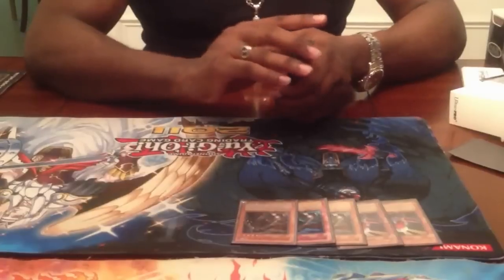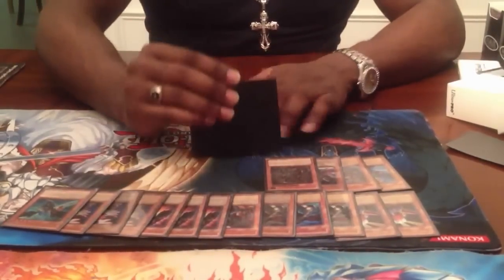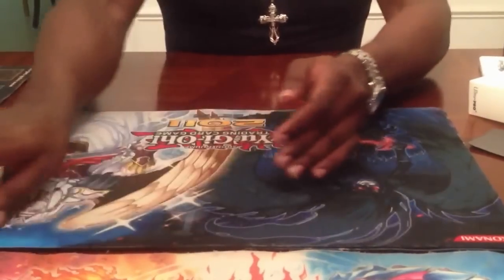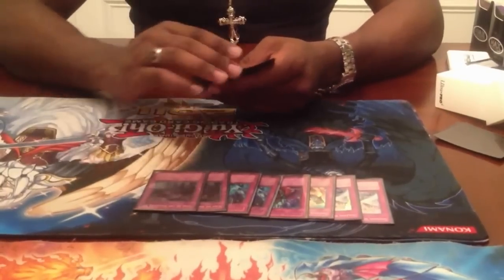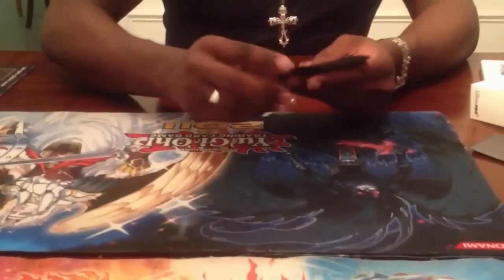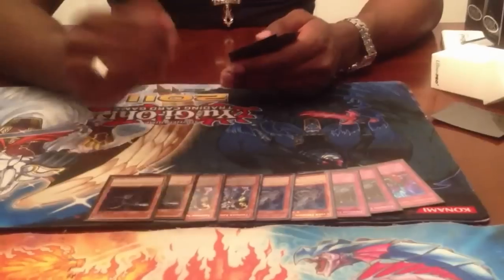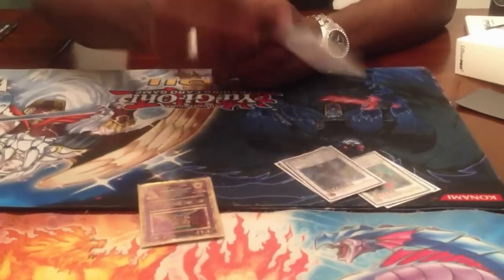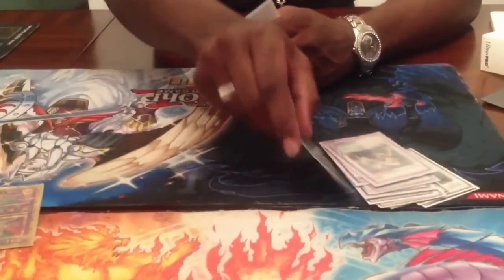Super Vayu turbo blackwing April 2012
This deck is very fast: I have beat and some other random decks at my locals like TG skill drain & Twilight. I have only been playing it for two weeks and I have tops 2 locals with over 40 people at each.I can say this with confidence It is stupid fast/good.

Try it out on DN Let me know what you think of the deck. Additions changes let me know the good the bad and the ugly.

Make sure you also check out the videos YG  be dropping!

Rate, Comment, And Subscibe! YG!